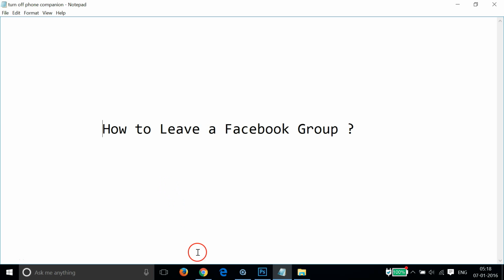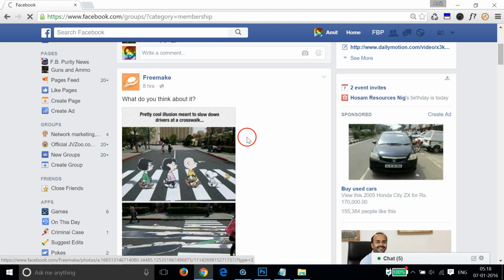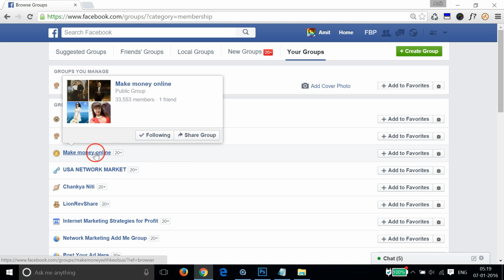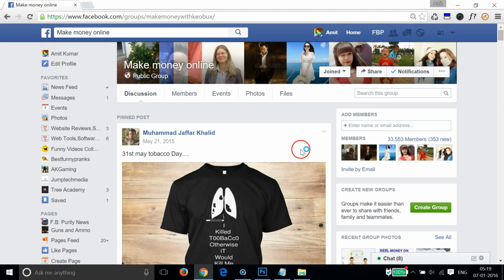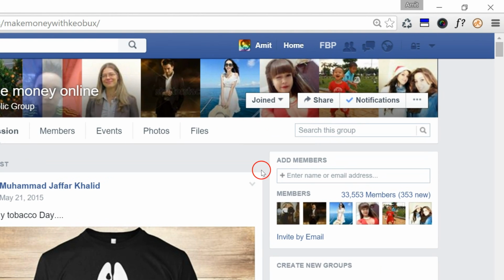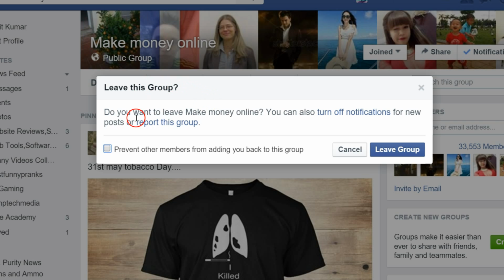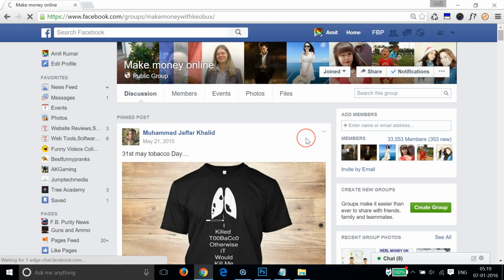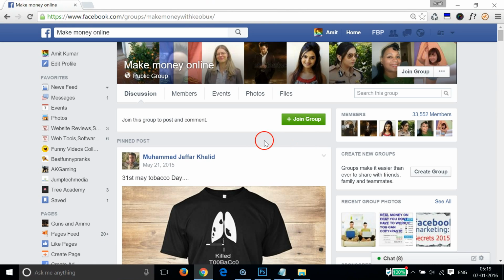How To Leave a Facebook Group -2016 ?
Step 1: Login to your Facebook Account .

Step 2: Click on More Links right next to the group .

Step 3: On this Page ,you cam see all the Groups that you have joined .

Step 4: Click on the Group that you want to leave .

Step 5: Hover your Mouse over Joined Button ,Click on Lave group.

Step 6: A new Window pops up ,Click on Leave Group button .

That's all